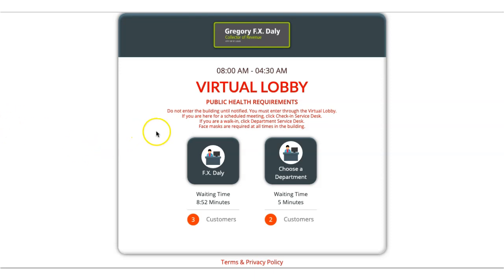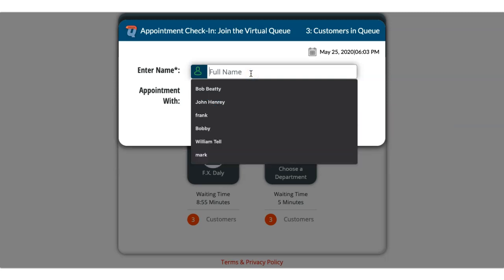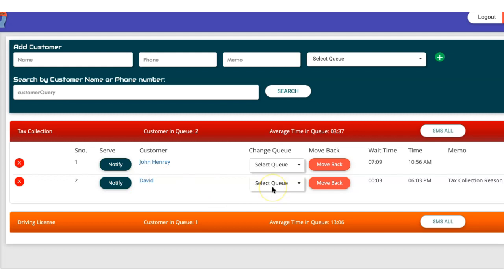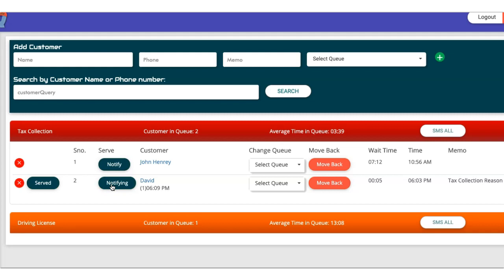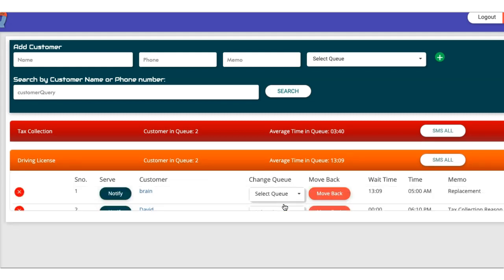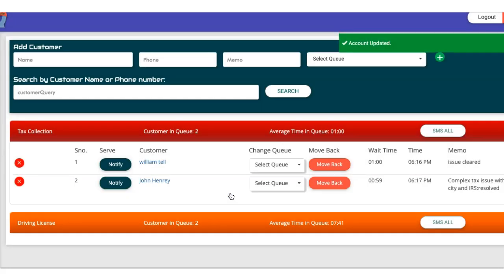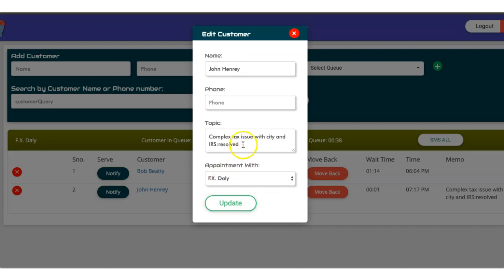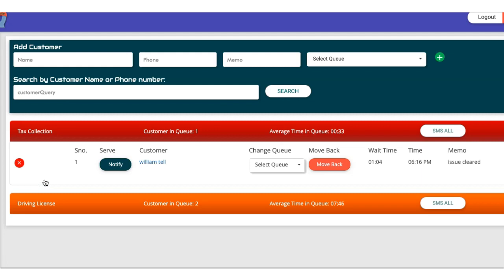Virtual Queue Management with Remote Join Virtual Lobby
SMS queue management social distancing automation solution. Social distancing customer remote join Virtual Lobby. Service Desk features and functions, overview of check-in features, enabling customers with appointments to remote notify the department or individual they are scheduled to meet with, they have arrived.